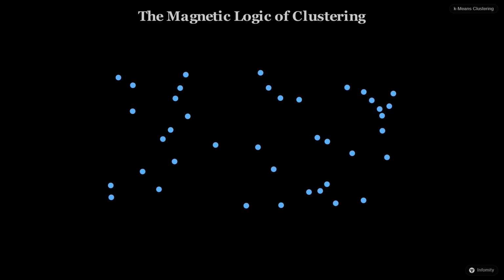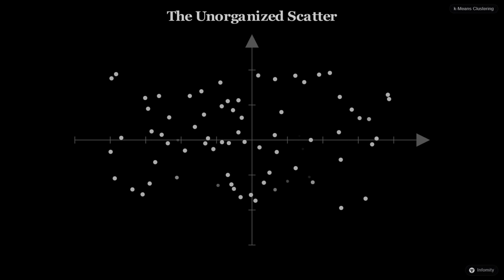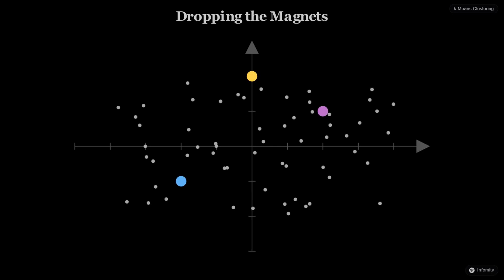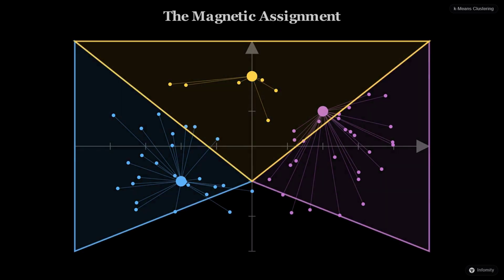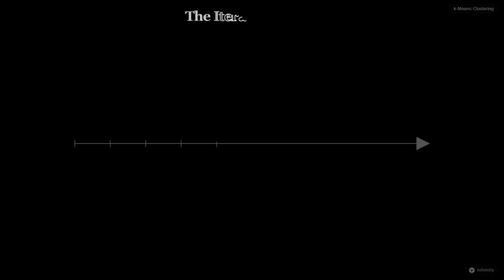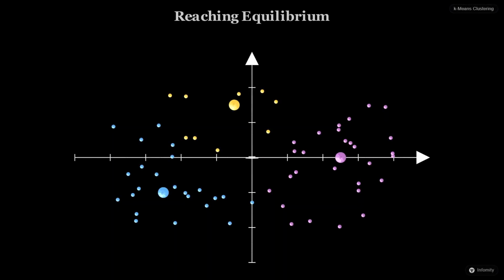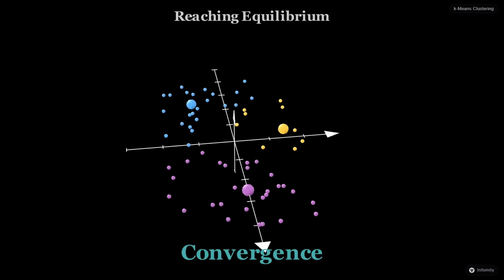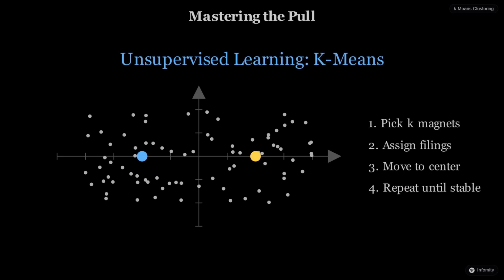K Means Clustering Explained Simply: Machine Learning Animation Guide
Discover the intuitive logic behind K-Means clustering in this visually engaging animation. We use a magnetic analogy to break down how unsupervised machine learning algorithms organize complex data into meaningful groups. From dropping initial centroids to reaching equilibrium, you will learn exactly how the iterative process of clustering works.

00:00 - The Magnetic Logic of Clustering
00:32 - The Unorganized Scatter
01:01 - Dropping the Magnets
01:27 - The Magnetic Assignment
01:56 - Finding the Center of Mass
02:23 - The Iterative Dance
02:52 - Reaching Equilibrium
03:16 - Choosing the Right Number of Magnets
03:46 - Mastering the Pull